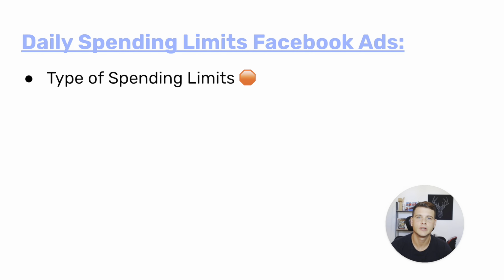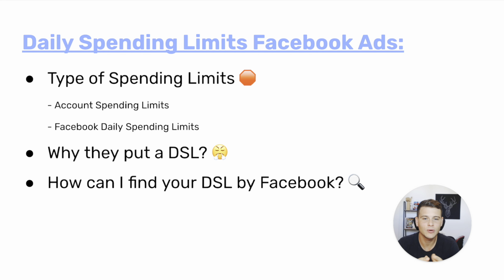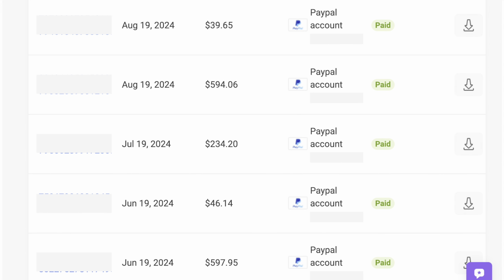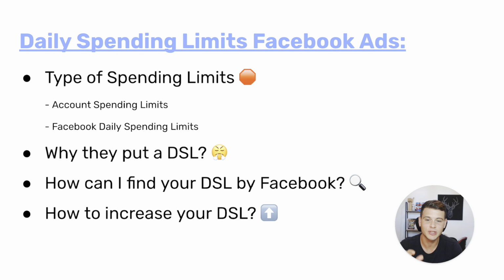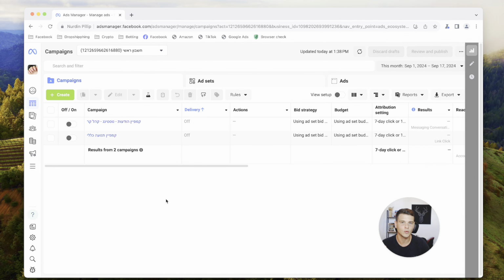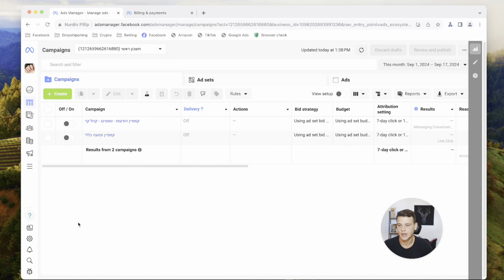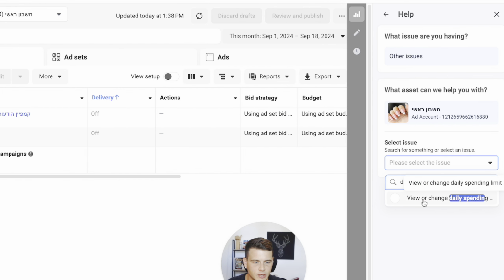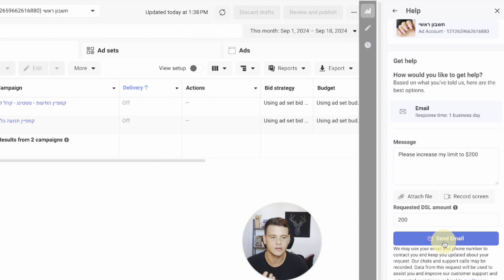Increase Your Facebook Ads Daily Spending Limits FAST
This is a video about Facebook Ads Daily Spending Limits and how you can increase your DSL limit much faster with a method most advertisers don't know exists. I'll show you how to increase your daily spending limits step-by-step with a hidden manual request button on FB Ads.